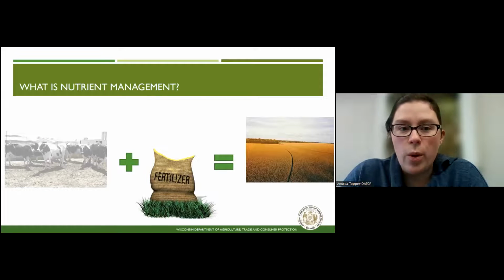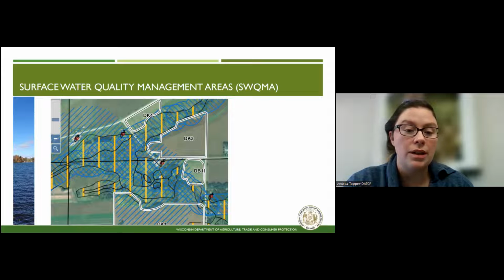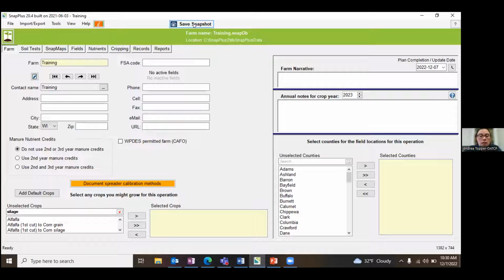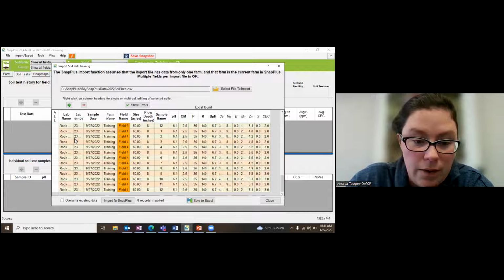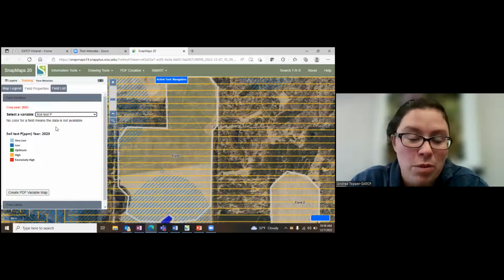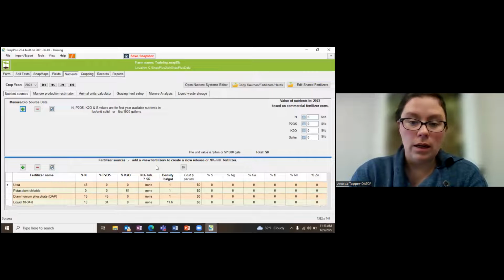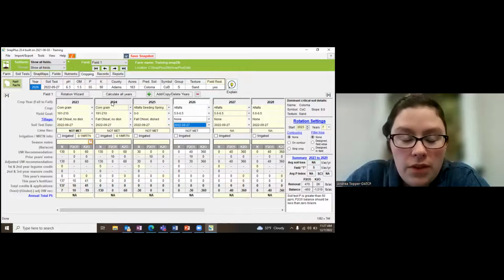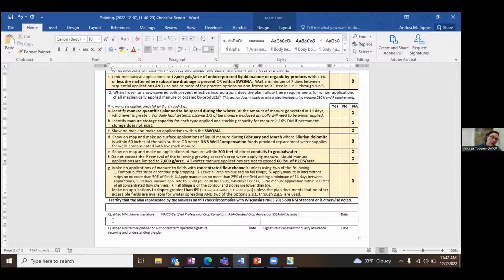SnapPlus 101 Training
We touched on the general requirements for a Nutrient Management Plan and dived into how to use the SnapPlus Program to write a Nutrient Management Plan. This training is directed towards beginner users of SnapPlus. If you are curious to learn about Nutrient Management Planning, this is the perfect opportunity to learn about the program that is used in Wisconsin!